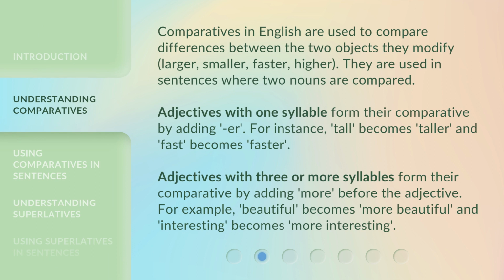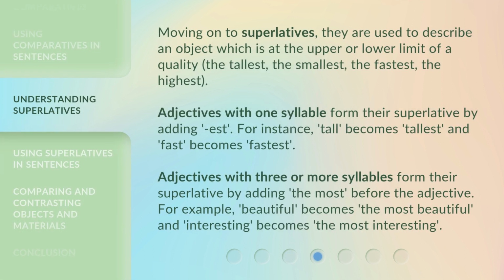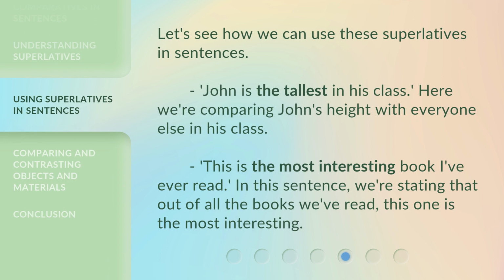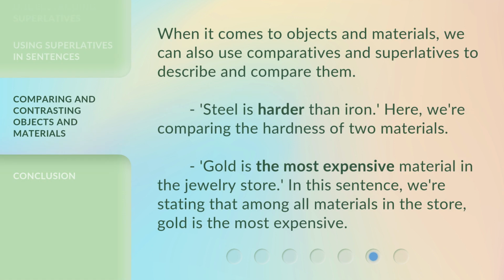Comparing and Contrasting: Mastery of Comparatives and Superlatives in English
Mastering Comparatives and Superlatives in English • Learn how to effectively use comparatives and superlatives in English to describe and compare things. This video covers the rules and examples for forming comparatives and superlatives, as well as how to use them in sentences. Improve your English language skills with this comprehensive guide!

00:00 • Introduction - Comparing and Contrasting: Mastery of Comparatives and Superlatives in English
00:31 • Understanding Comparatives
01:17 • Using Comparatives in Sentences
01:38 • Understanding Superlatives
02:22 • Using Superlatives in Sentences
02:46 • Comparing and Contrasting Objects and Materials